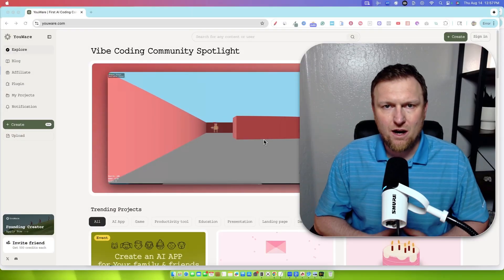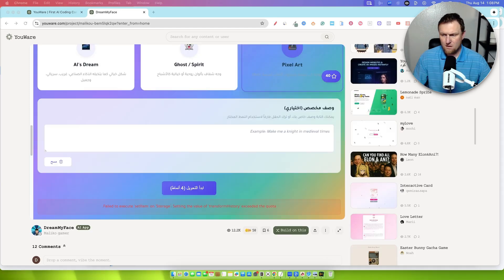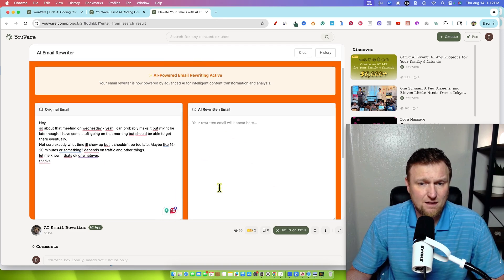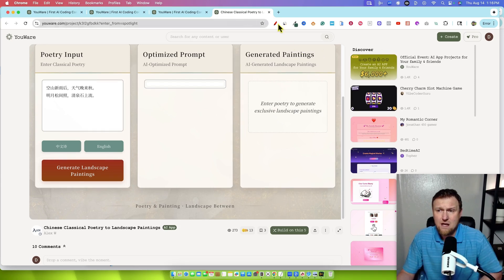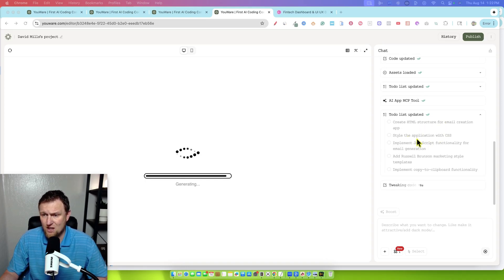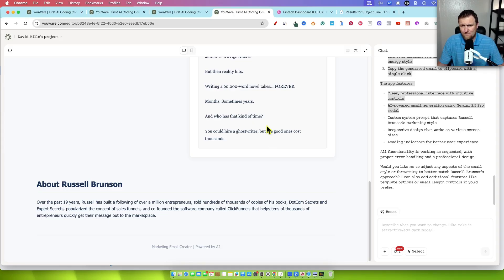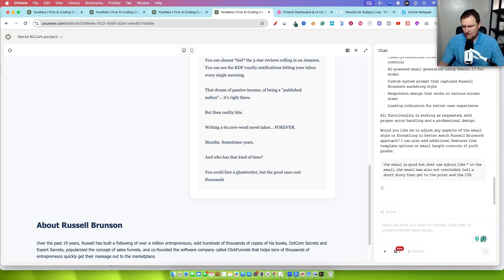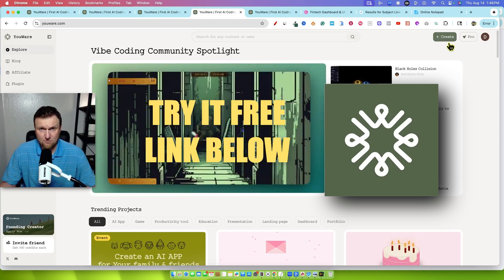YouWare AI Review: Build Web Apps by Chatting with AI (Vibe Coding)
I gave YouWare a 4/5 stars. The platform excels at rapid AI-powered app creation with an impressive community of 100,000+ creators building 300K+ projects. I think it did community collaboration and vibe coding the best, and it could improve on user journey clarity and output completion issues. Go check it out here: